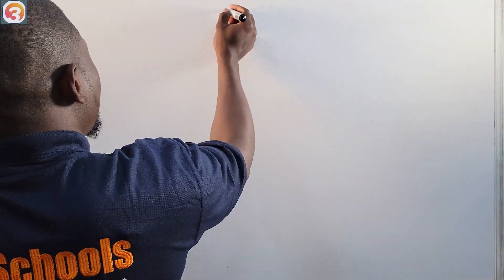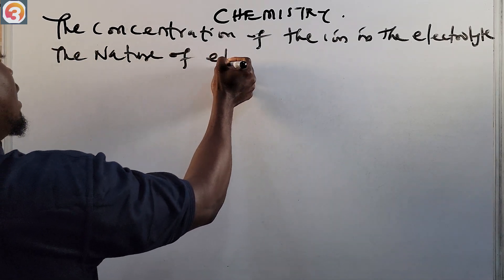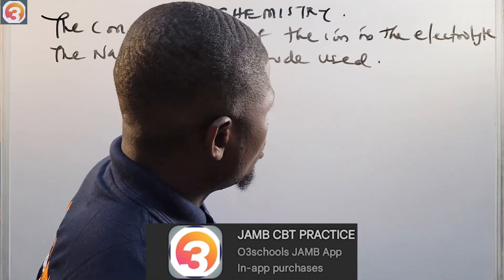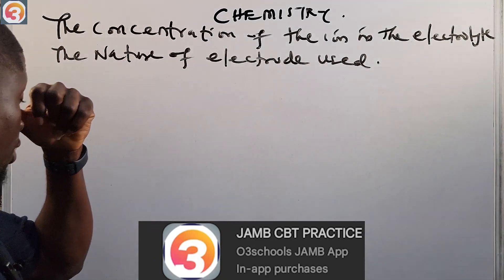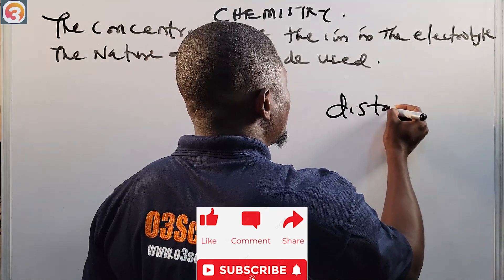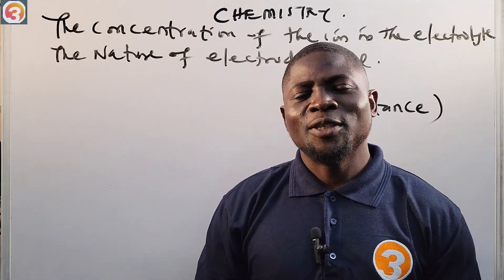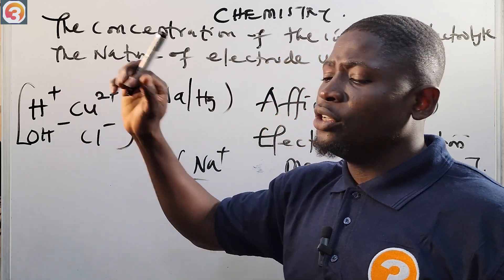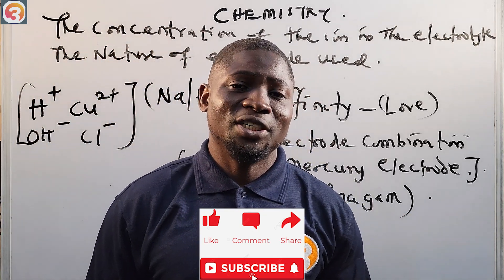JAMB/WAEC Chemistry 2026 EP 104 - Concentration & Nature of Electrodes + Free JAMB/WAEC Questions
🧪 JAMB/WAEC Chemistry 2026 – Concentration & Nature of Electrodes in Electrolysis 🔋
Ace your JAMB, WAEC, NECO, and GCE Chemistry exams by mastering two key factors that affect ion discharge in electrolysis — electrolyte concentration and electrode material.

💡 What You’ll Learn in This Lesson:
✅ Effect of electrolyte concentration on ion discharge
✅ How electrode nature influences electrolysis reactions
✅ Rules for predicting which ions are discharged
✅ Worked examples from past JAMB & WAEC Chemistry questions
✅ Free likely exam questions with step-by-step solutions

📘 Extra Value:

Download free JAMB/WAEC Chemistry past questions on electrolysis

Get expert tips to avoid common mistakes in exam questions

🎯 Perfect For:

JAMB 2026 Chemistry students

WAEC, NECO & GCE candidates

Anyone revising electrochemistry topics

📥 Free Chemistry Questions PDF: [Insert Link]